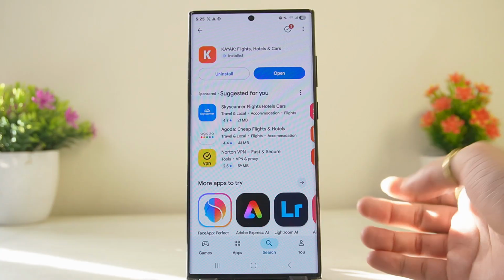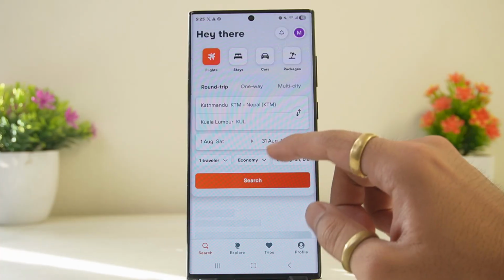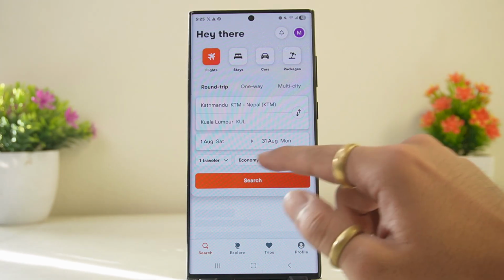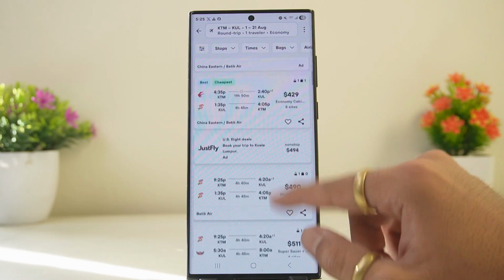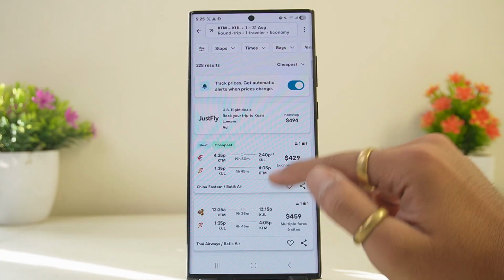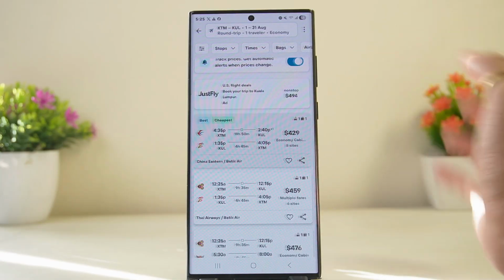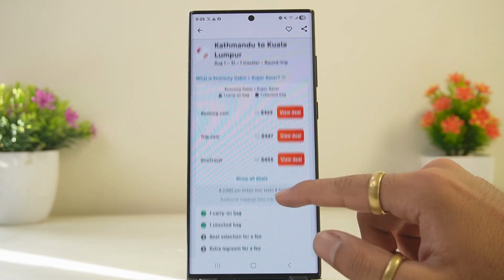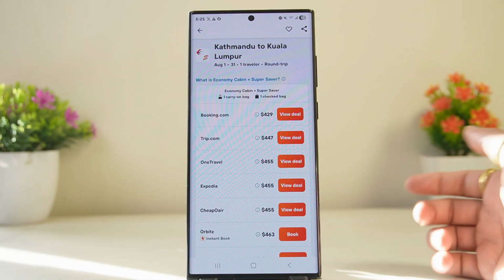Does Kayak Show Cheapest Flights Available !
Wondering if Kayak shows the cheapest flights available? In this video, you'll learn how Kayak searches hundreds of travel websites to help you compare airfare and find some of the best flight deals for your trip.

You'll see how to open the Kayak app, enter your departure and destination, choose your travel dates, cabin class, and number of travelers, then run a flight search. Once the results appear, you'll learn how to use the Filters and sorting options to display the lowest-priced flights and compare available booking offers.

This video also explains how to review different ticket options, compare prices from multiple travel providers, and use Kayak's tools like Price Alerts and Flexible Dates to increase your chances of finding cheaper airfare. Comparing multiple options before booking can help you save money on your next trip.